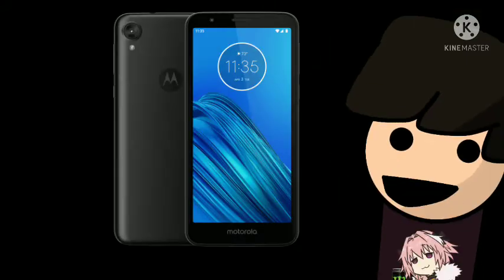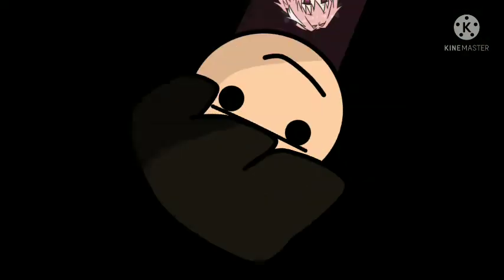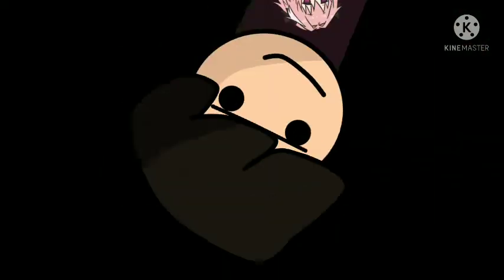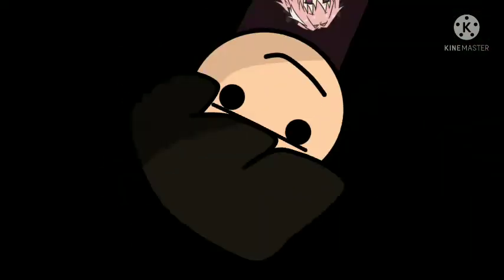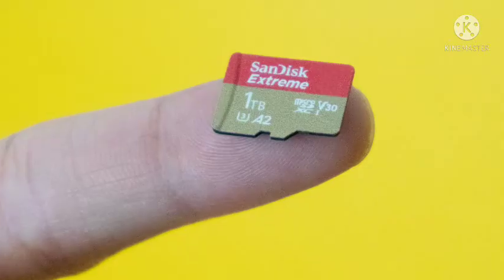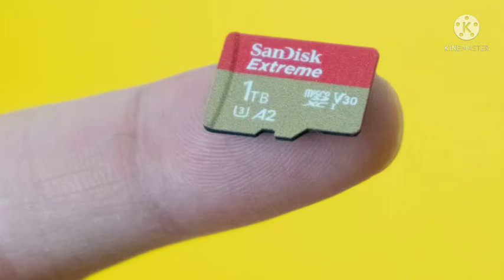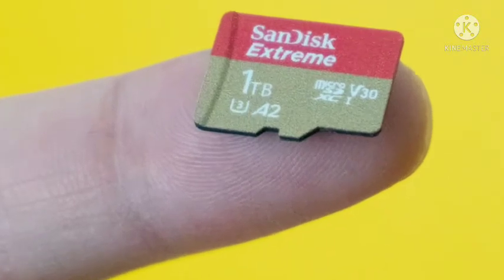Review Of My Daily Driver (Moto E6)